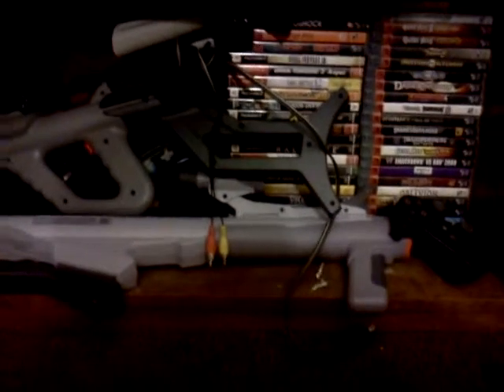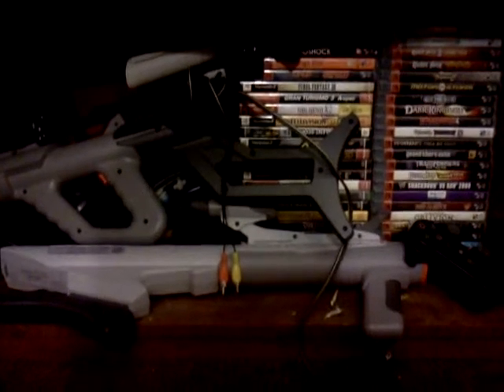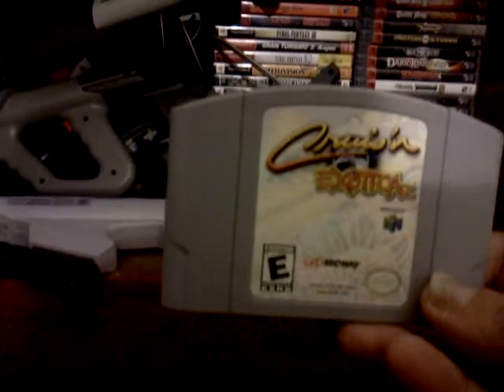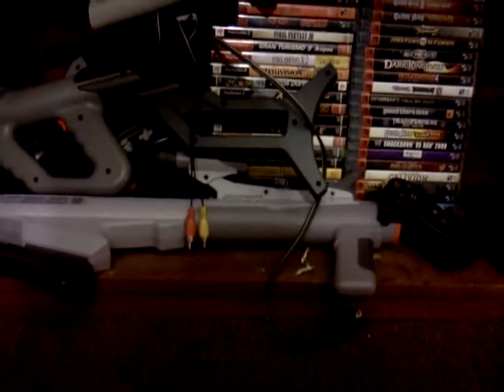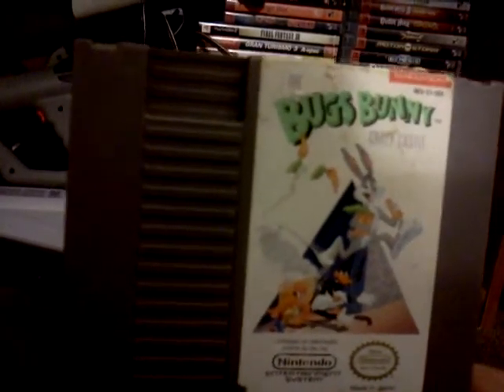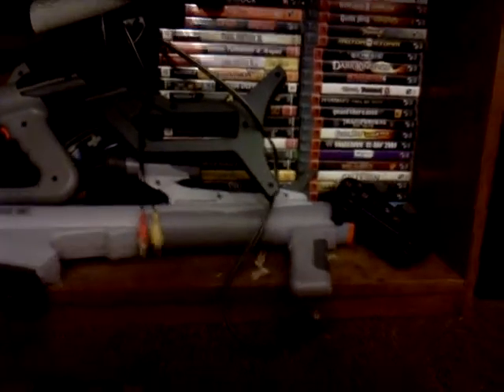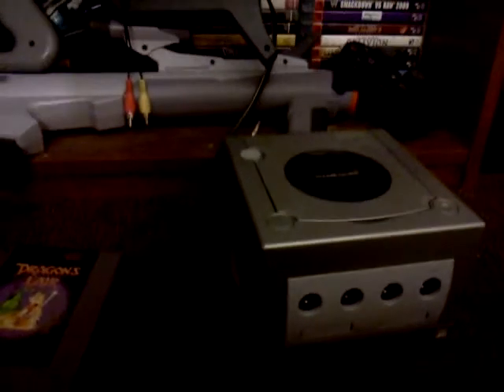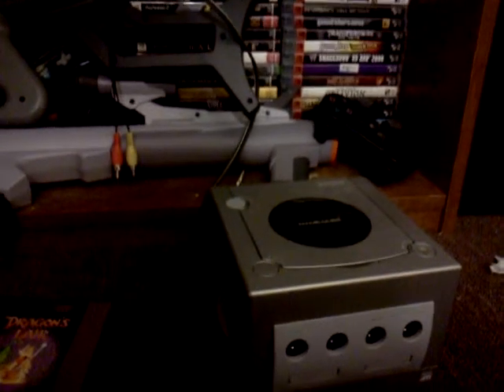Late November 2011 pickups